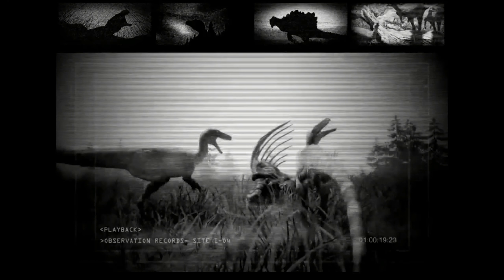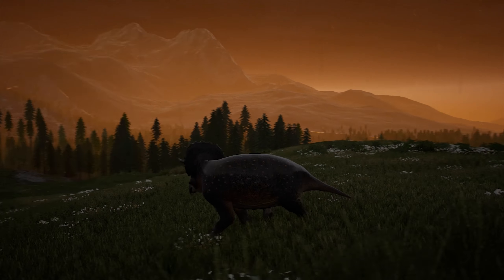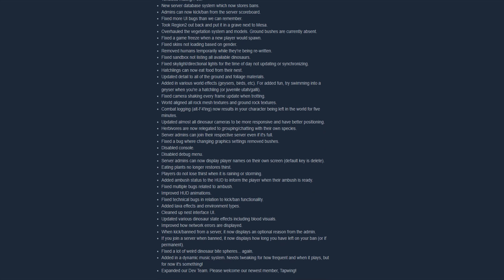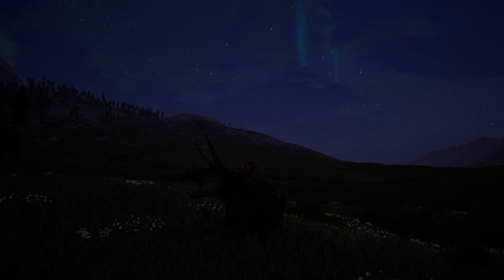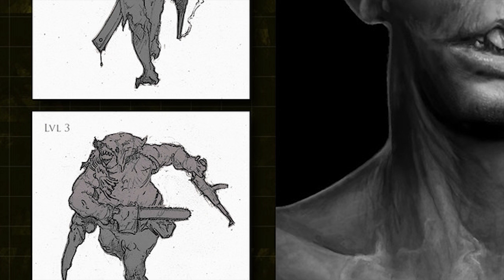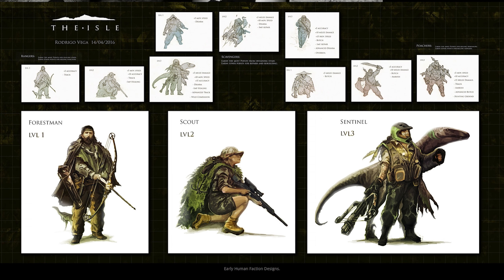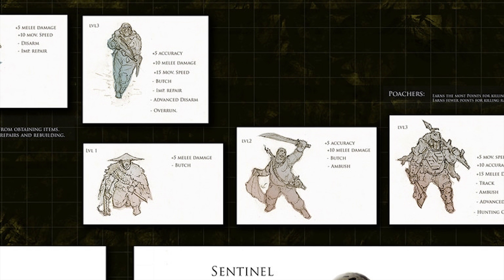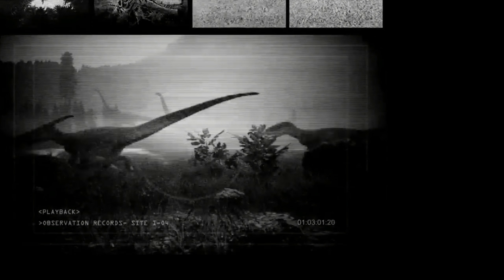The Isle - CANNIBAL EVOLUTION, MEGA PATCH IS OUT! TRIKE UPDATE, HUMAN FACTIONS CONCEPT - Dev Branch